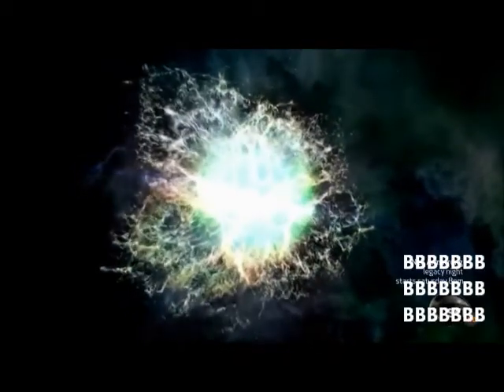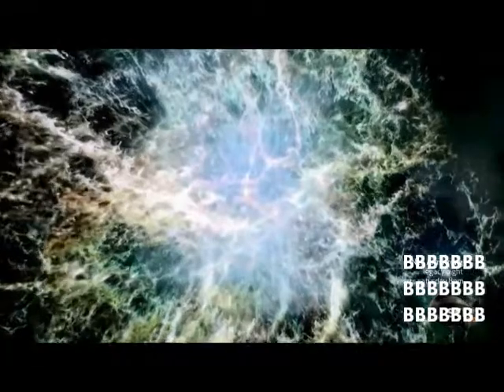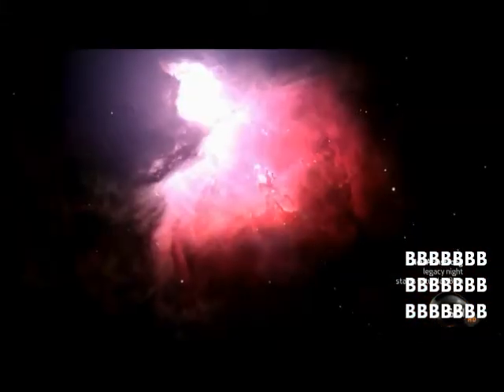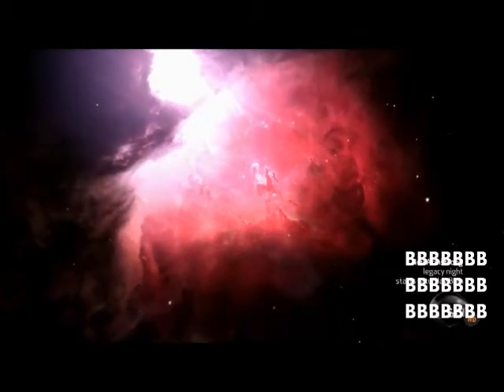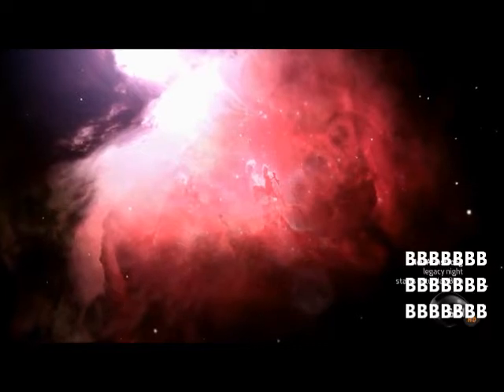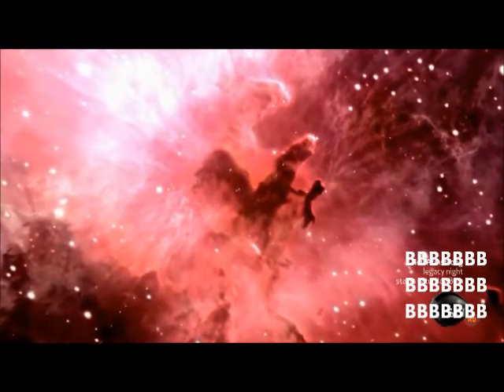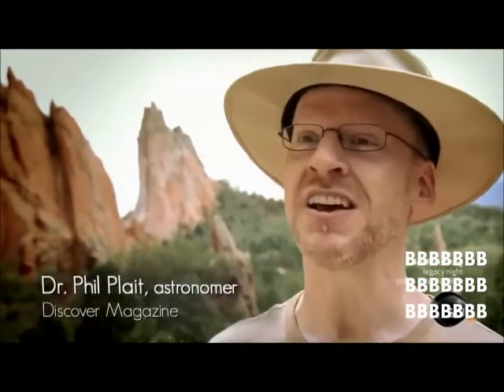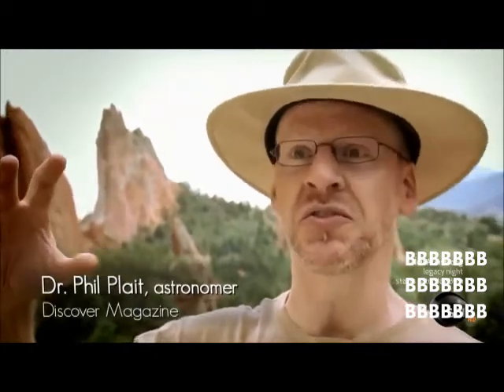السماء اصلها دخان الفلكيون يتحدثون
اصل السماء هو دخان فتعابير مثل الغبار الكوني والسحابة والسديم الكوني هي في الحقيقة دخان كوني لا غير فهذه السحب خفيفة وحبيباتها وجسيماتها متباعدة الى درجة تجعلها كانها حبيبات دخان مثل دخان السيجارة